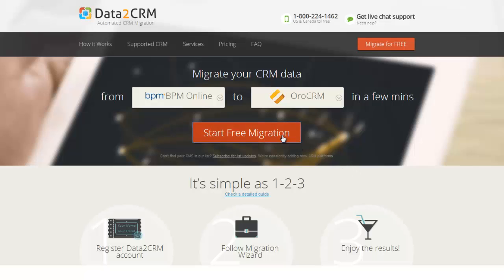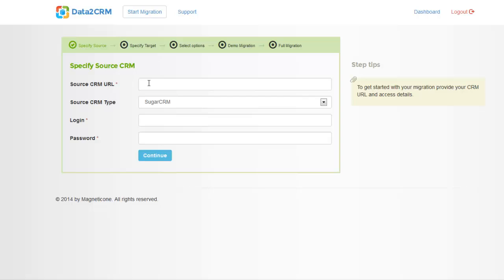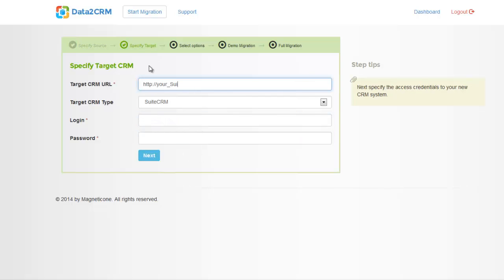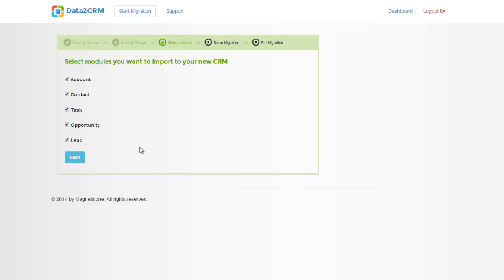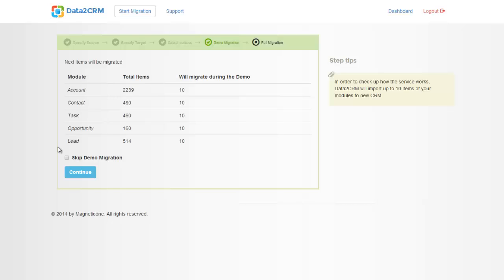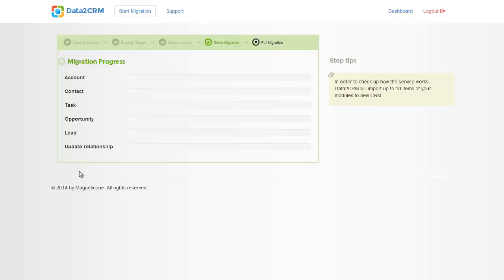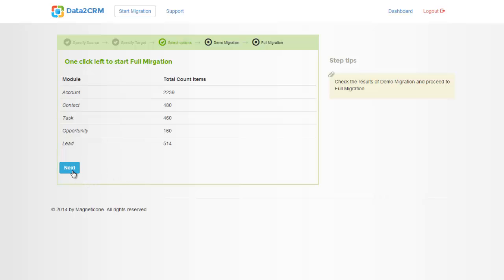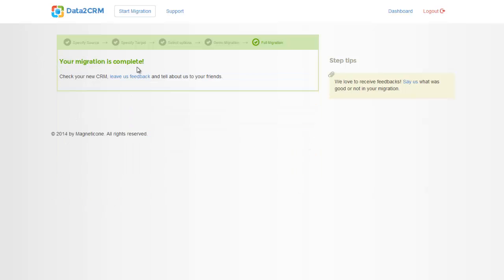How to Migrate from SugarCRM to SuiteCRM with Data2CRM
Go to Find more info about Data2CRM.Migration and find out what Data2CRM.Migration can do for you!

Data2CRM is an automated CRM migration service which is developed to migrate SugarCRM to SuiteCRM with ease. Using this service, your CRM import will be as seamless as possible. Why migrate from SugarCRM to SuiteCRM with Data2CRM?
It's simple:
- No copy/pasting
- No coding
- No business interruption
In this video tutorial you will find out how to migrate your CRM data from SugarCRM to SuiteCRM automatedly. Go ahead and start your SugarCRM migration with no delay